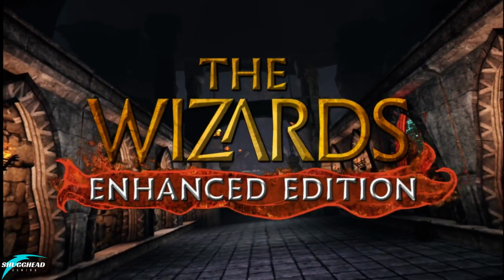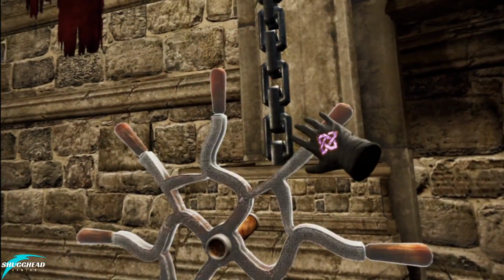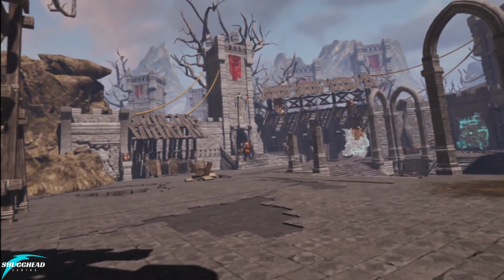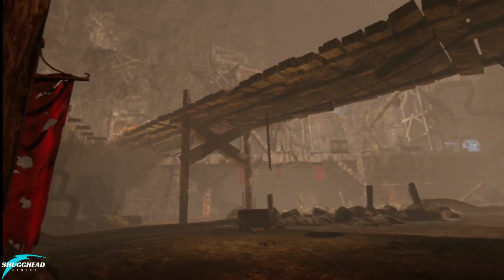The Wizards PSVR Review: This one has the magic | PS4 Pro Gameplay Footage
Become a powerful Wizard and take fate into your own hands! Immerse yourself in a beautiful fantasy world and destroy your enemies by casting spells with hand gestures! With The Mage’s Tale out about a month ago on PSVR, does The Wizards have what it take to compete or is it just waving a limp wand…lets find out.